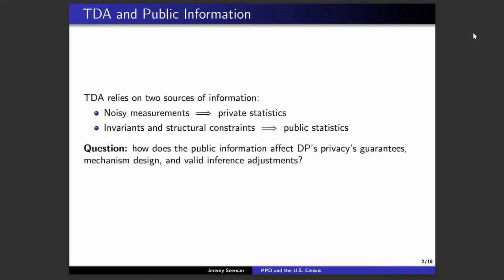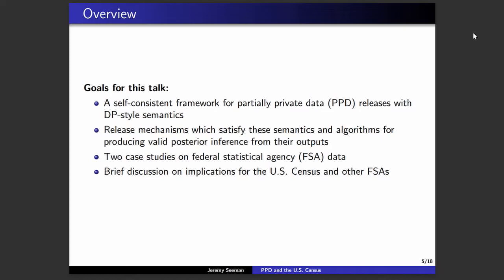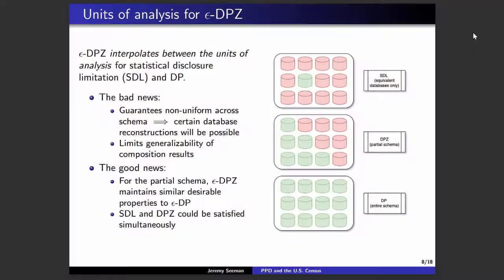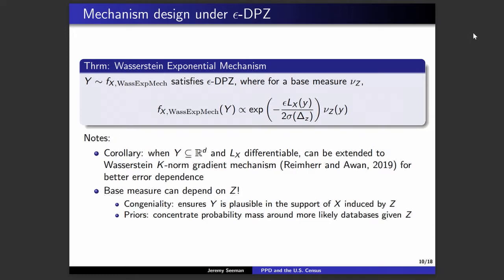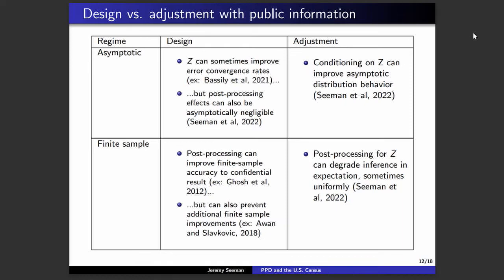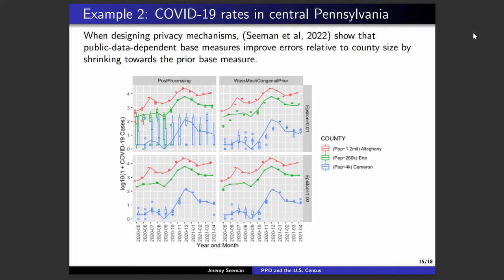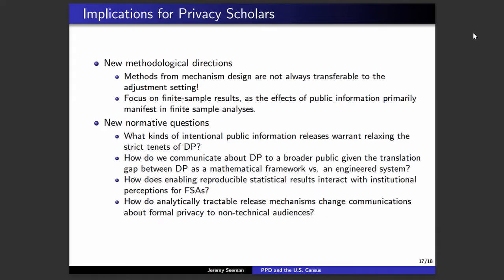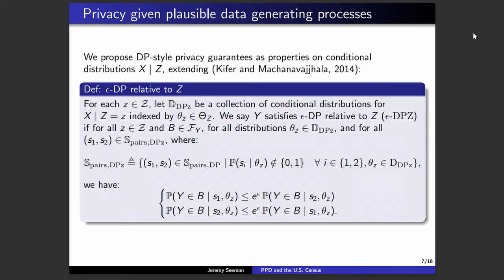Jeremy Seeman: Partially Private Data and Implications for the U.S. Census Noisy Measurement File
Jeremy Seeman gave this presentation on "Partially Private Data and Implications for the U.S. Census Noisy Measurement File" in the Panel on Statistical Methodologies for NMF. This was the first talk in the panel, which was Session 5 of the Workshop on the Analysis of Census Noisy Measurement Files and Differential Privacy held on April 28-29, 2022.